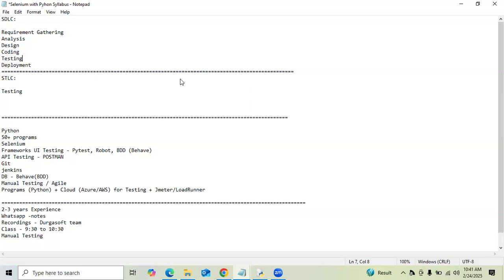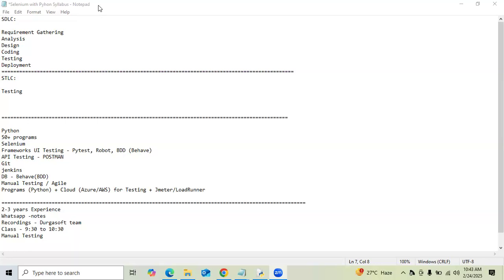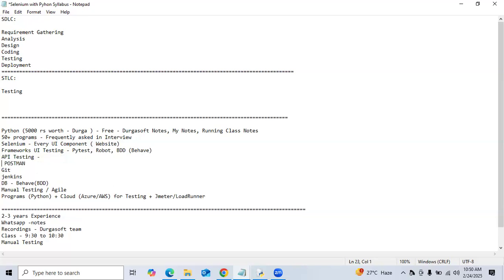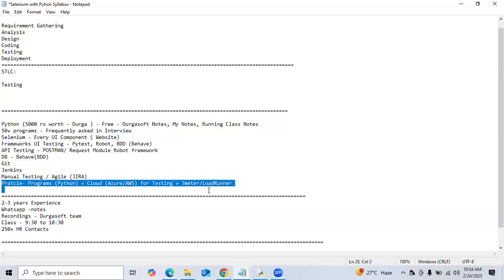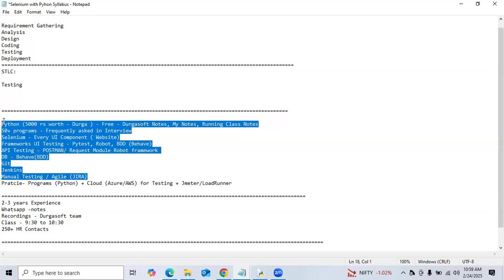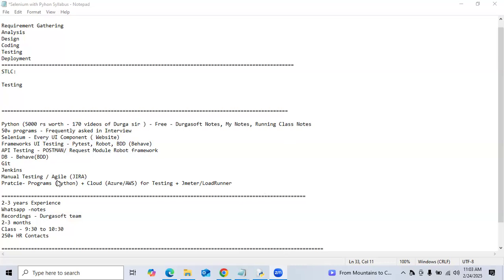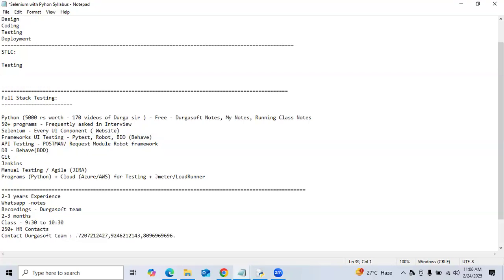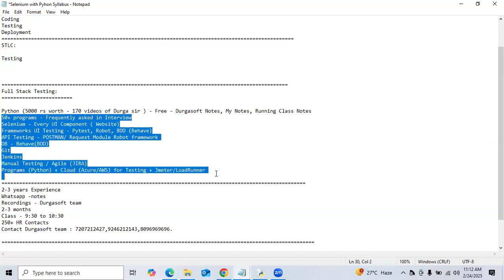SELENIUM with PYTHON tutorials || Demo - 1 || by Mr. Nikhil Raju On 24-02-2025 @10:30AM IST